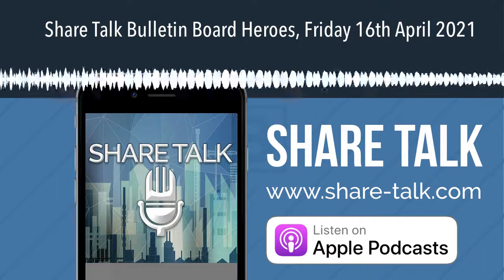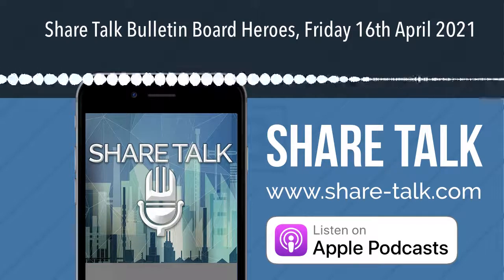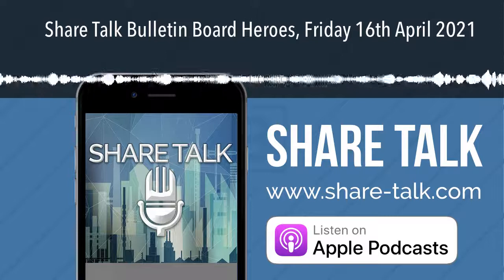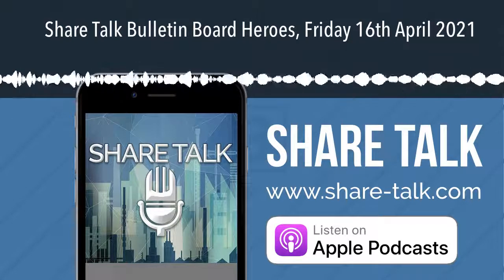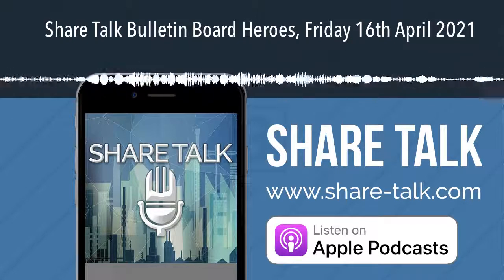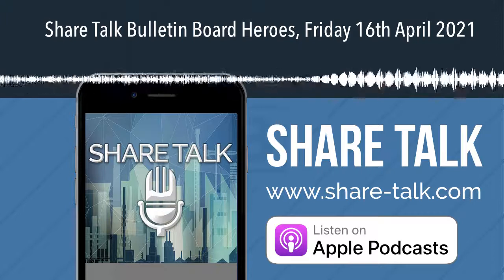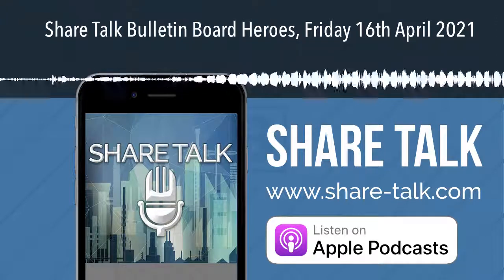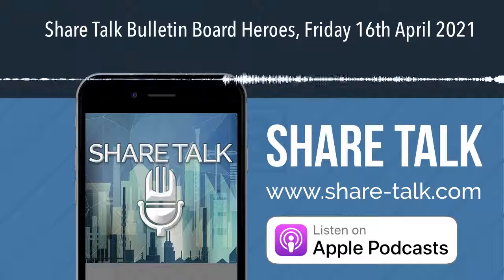Share Talk Bulletin Board Heroes, Friday 16th April 2021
Zak Mirhighlights some of the most followed stocks on the small-cap London market and gives an overview in this video charting update.

Anemoi International (AMOI)
Botswana Diamonds (BOD)
Chaarat Gold Holdings (CGH)
Galantas Gold (GAL)
Iconic Labs (ICON)
Infrastrata (INFA)
i-nexus Global (INX)
Itaconix (ITX)
Jaywing (JWNG)
Mode Global Holdings (MODE)
Quixant (QXT)
Supply@Me Capital (SYME)
UK Oil & Gas (UKOG)
Wishbone Gold (WSBN)

(The opinions expressed here are those of the author, a columnist for Share Talk.)